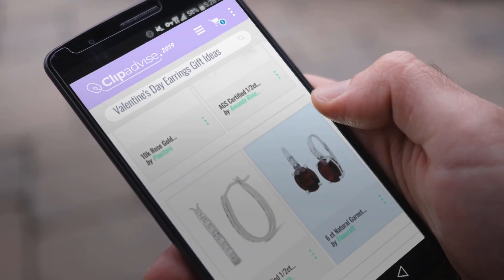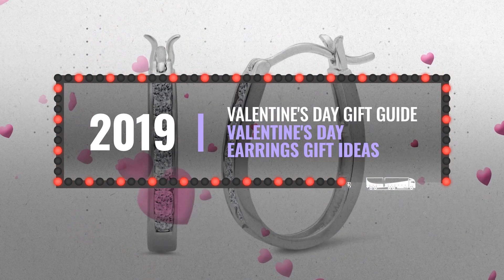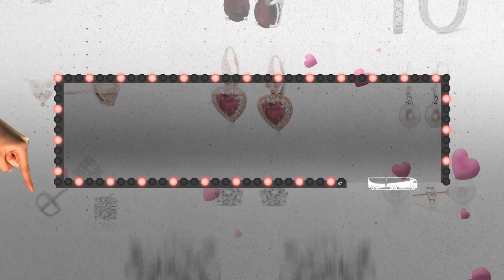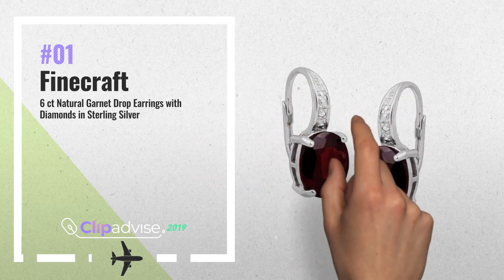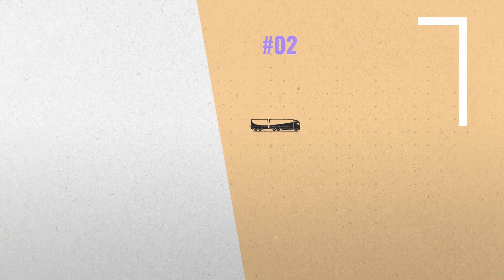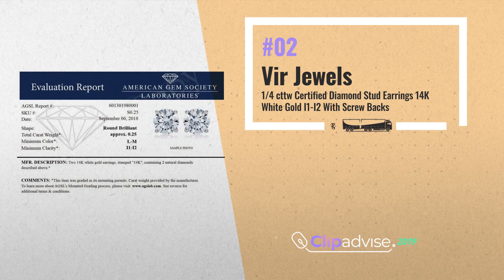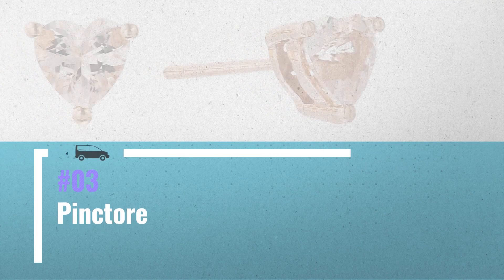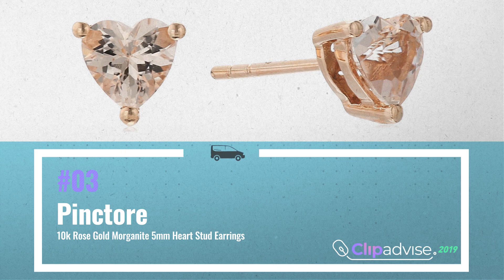Top 10 Valentine's Day Earrings Gift Ideas For Her / Countdown To Valentine's Day 2019!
** Breaking News
* Shpo 2022 Holiday Gift Guide
* New! 2019 Black Friday / Cyber Monday Drop & Dangle Deals and Updates.

Black Friday / Cyber Monday 6 ct Natural Garnet Drop Earrings with Diamonds in Sterling Silver by Finecraft

Black Friday / Cyber Monday 1/4 cttw Certified Diamond Stud Earrings 14K White Gold I1-I2 With Screw Backs by Vir Jewels

Black Friday / Cyber Monday 10k Rose Gold Morganite 5mm Heart Stud Earrings by Pinctore

Black Friday / Cyber Monday AGS Certified 1/2ct tw Round Diamond Stud Earrings set in 14K White Gold with Screw-Backs by Amanda Rose Collection

Black Friday / Cyber Monday AGS Certified 1/2ct TW Diamond Hoop Earrings in 10K White Gold by Amanda Rose Collection

Black Friday / Cyber Monday THE PEARL SOURCE 9-10mm Genuine White Freshwater Cultured Pearl & Cubic Zirconia Ally by The Pearl Source

Black Friday / Cyber Monday PAVOI 14K Yellow Gold Freshwater Cultured Round Pearl Stud Earrings - Handpicked AAA by PAVOI